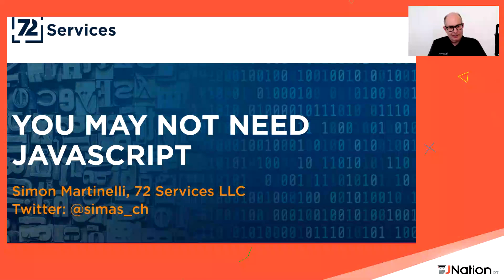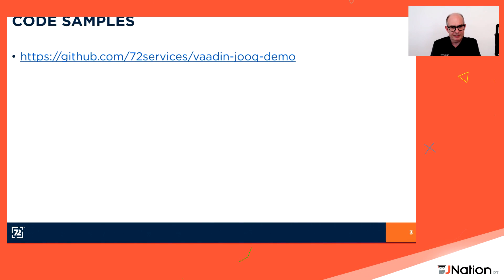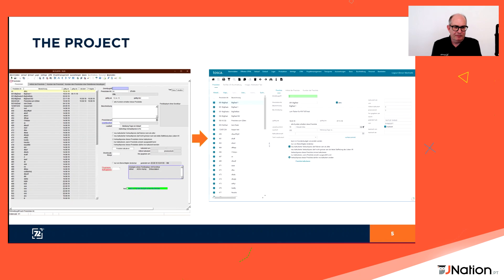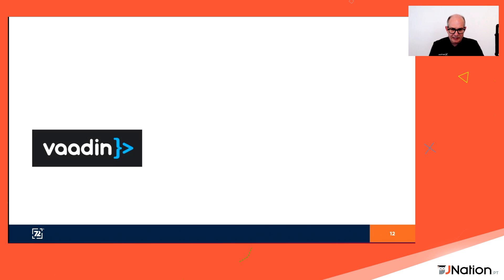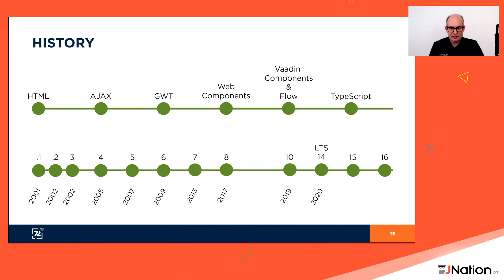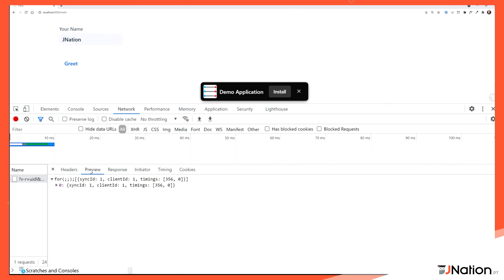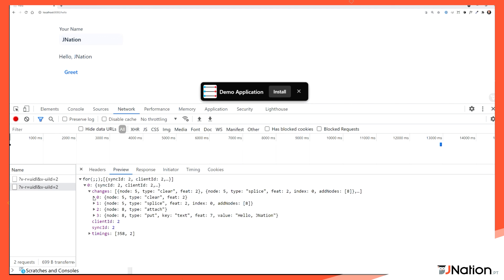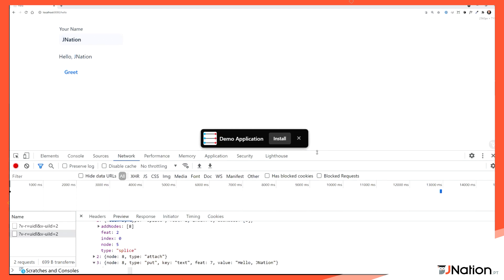You may not need JavaScript by Simon Martinelli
Single page applications (SPA) have become the for web application development. Angular, React, Vue.js and Ember.js are the best known representatives from this category of web frameworks. But does this client architecture fit every application? Or are there alternatives that may fit better and are less complex to develop?

In the first part of the talk, the differences between SPAs and classic, server-side approaches are explained and the advantages and disadvantages are discussed.

The second part reports on a current customer project in which the front end of a large ERP system had to be replaced by a modern web front end. The chosen framework is Vaadin Flow, a server-side web framework that makes development of web applications entirely in Java possible.

First, the new architecture of Vaadin Flow, which is no longer based on GWT but on web components, is explained. Then it will be shown how configurable, form-based and data-centric web applications can be implemented very efficiently by using jOOQ as a database access layer.